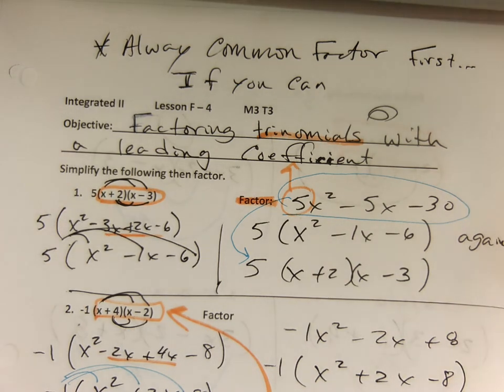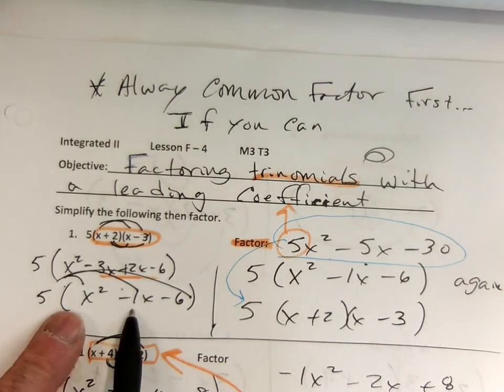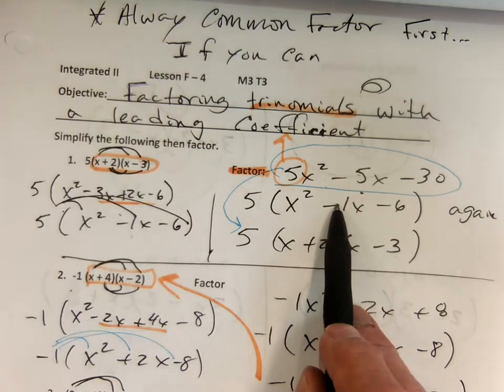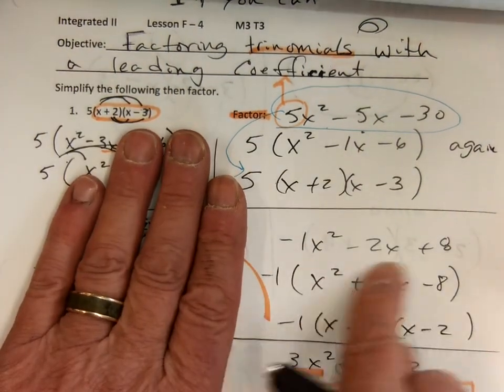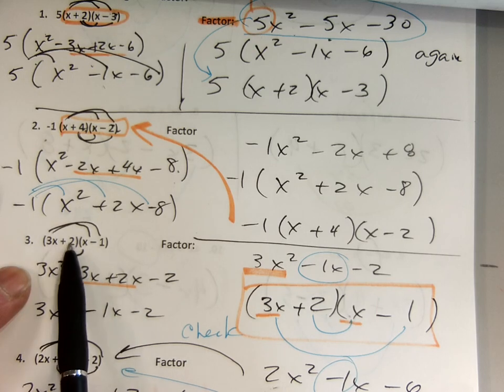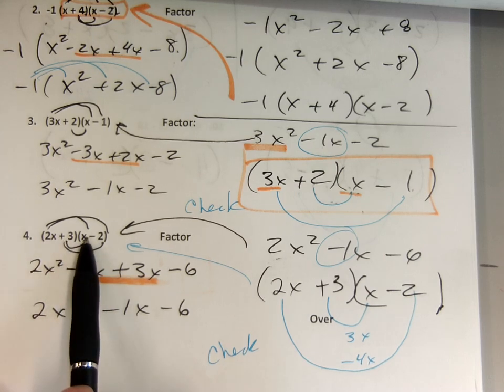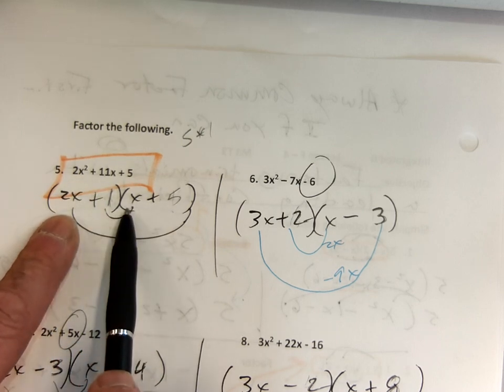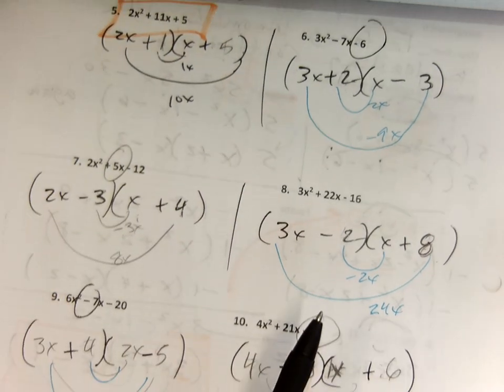Geom F 4